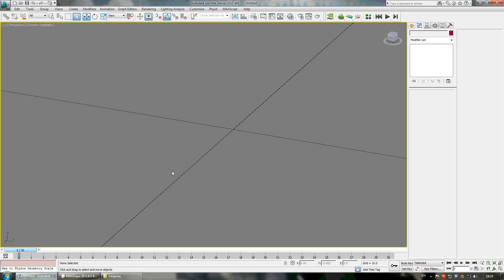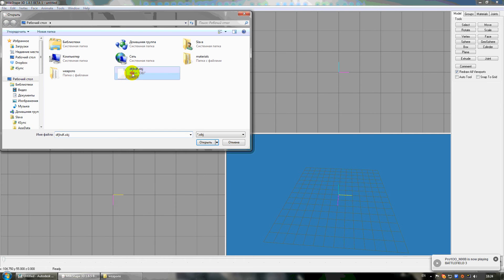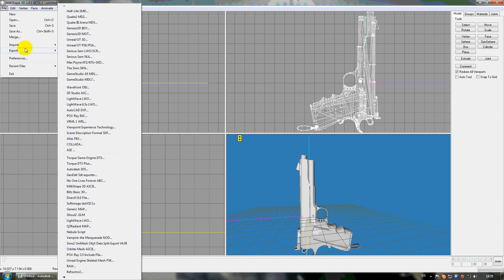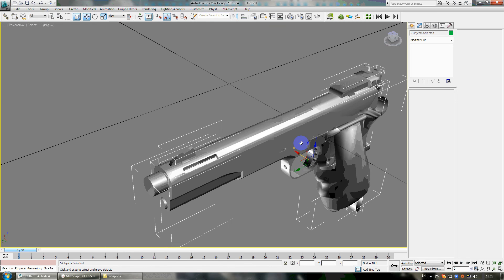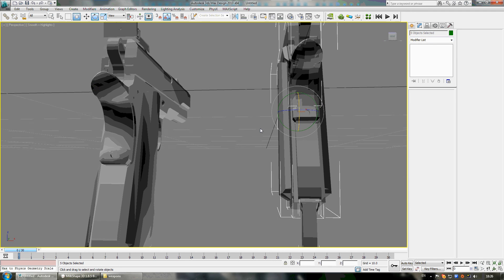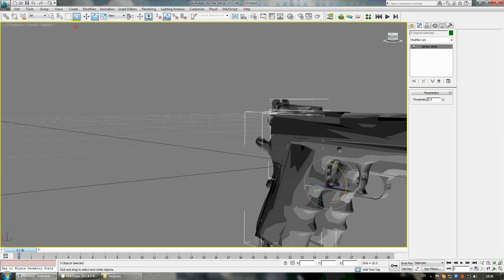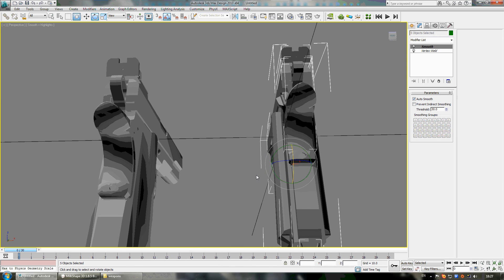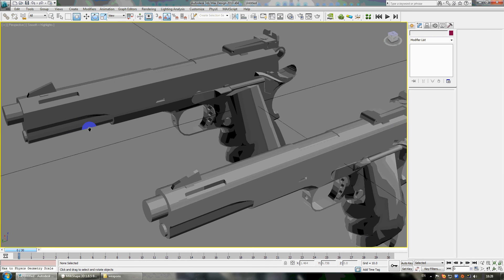Smooth game models in 3ds max and milkshape 3d [ENG/HD]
Song: From Pip Till Dawn by Rat N FriKK ft Haagsche Gerard op die intro